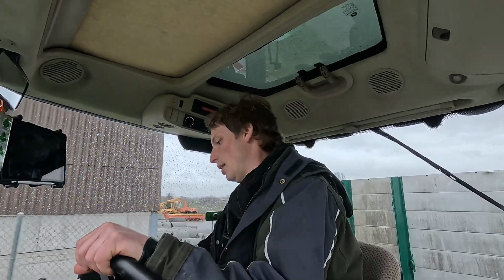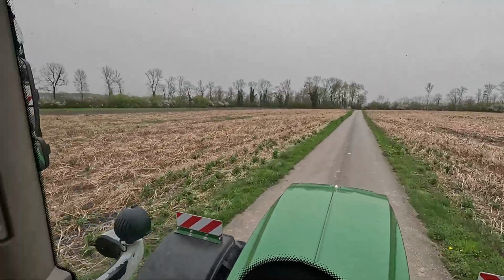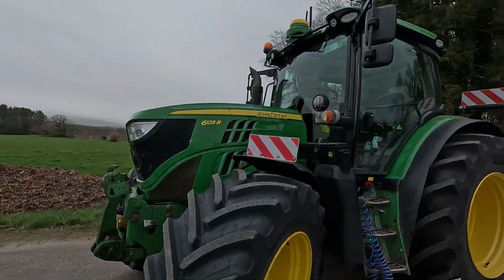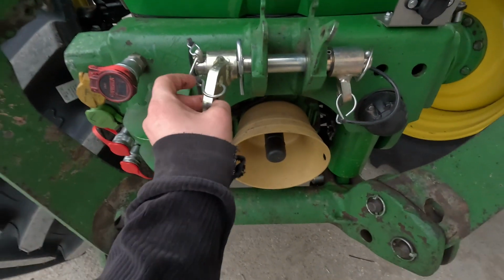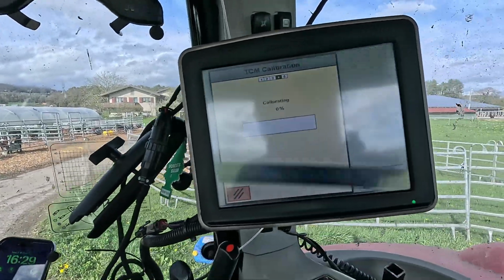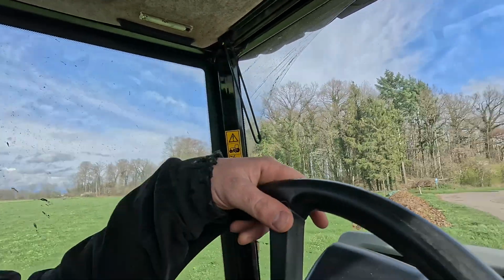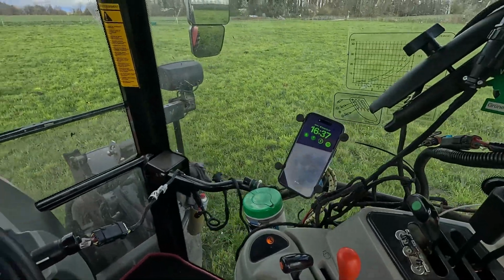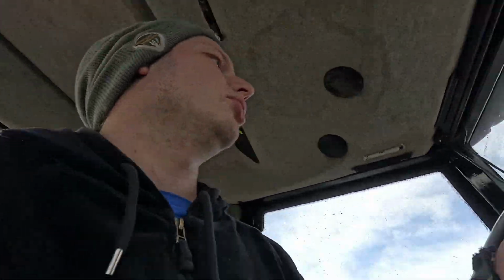BKT tyres AgriMax V-Flecto 710/60R38 600/60R28 @BKTBalkrishnaTires@JohnDeereUKIE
We put new tyres on a John Deere 6125 R BKT AgriMax V-Flecto on the back 710/60R38 and in front 600/60R28 and they also explaining a video how to do TCM on a StarFire 3000 and calibrating the ATU . Checkout Matcom https://

What equipment I use for this video:
GoPro medium mode with microphone
DJI Osmo Mobile 6
And CapCut for editing

0:00 start
0:30 intro
1:29 John Deere 6130R
2:51 driving home from Matcom
5:35 new tyres
7:35 software update on the GPS
8:55 TCM calibration
10:17 ATU Calibration
12:35 testing autotrac
15:32 issues with the SF 3000 RTK
18:49 driving with the new tyres
19:50 end of the video